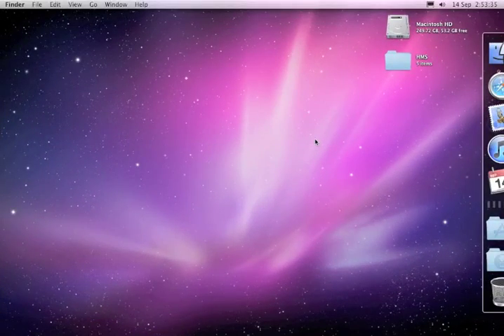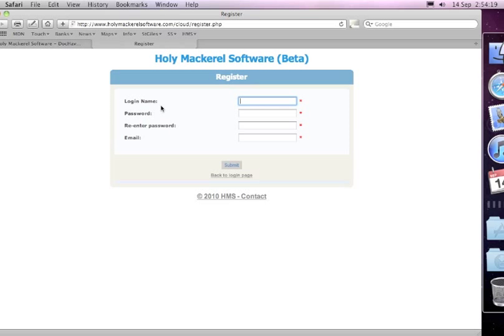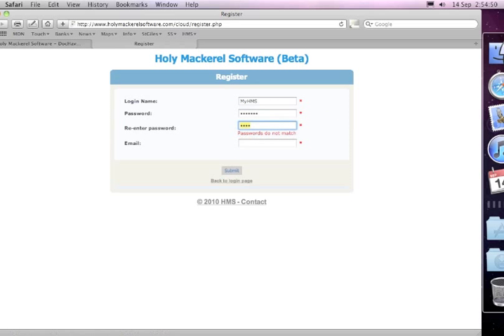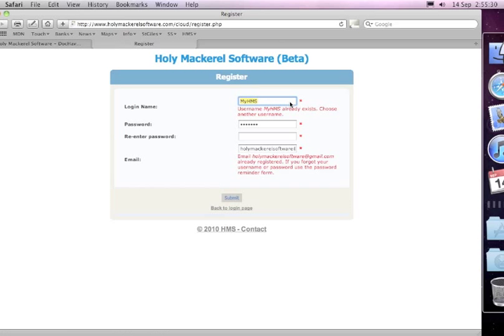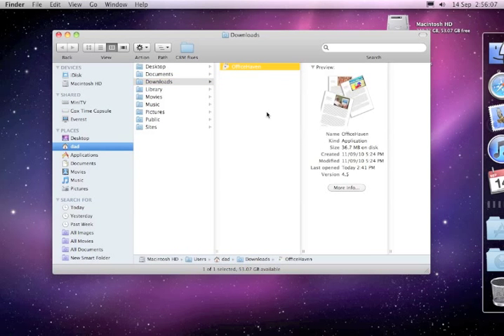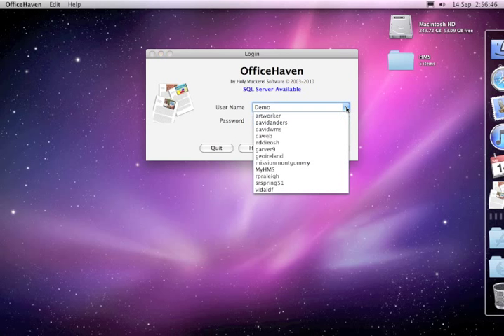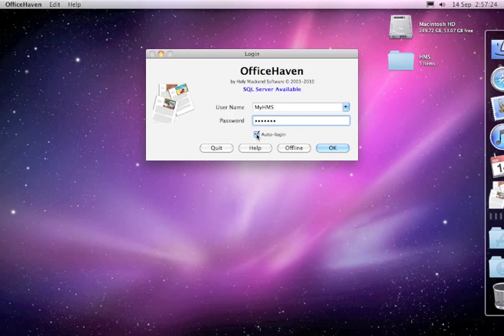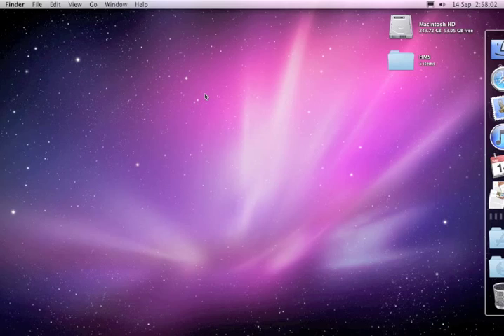HMS Part 1 (Creating Login Account)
Tutorial on how to use the DocHaven application by Holy Mackerel Software. Software is used to store any file in the Document Management System in the Cloud for access by a Macintosh, Windows or Linux PC or via a browser. This session shows you how to create your account.